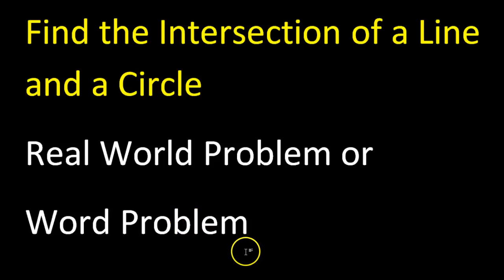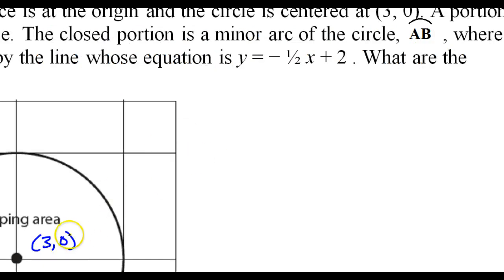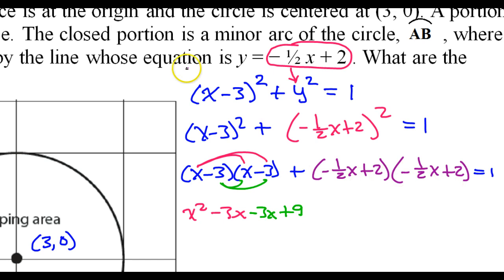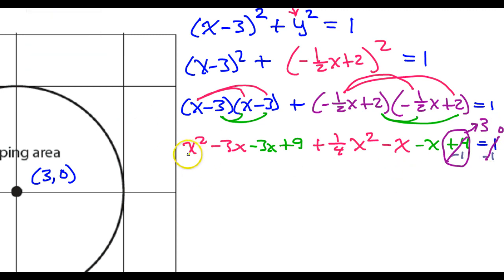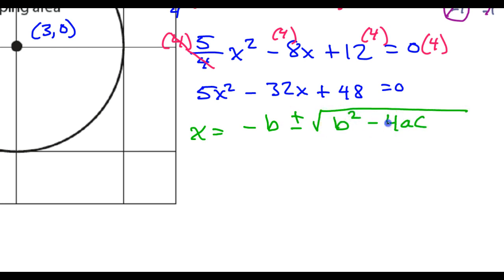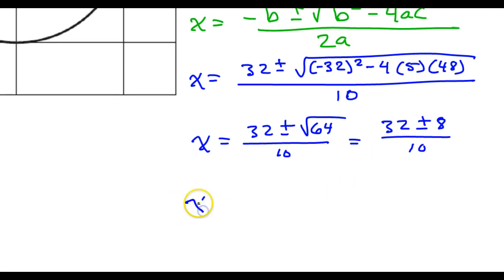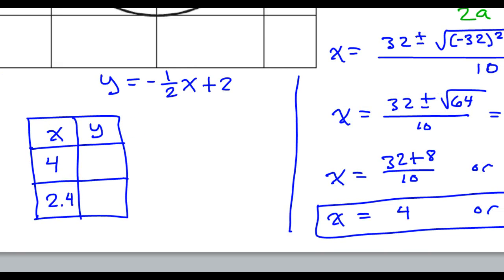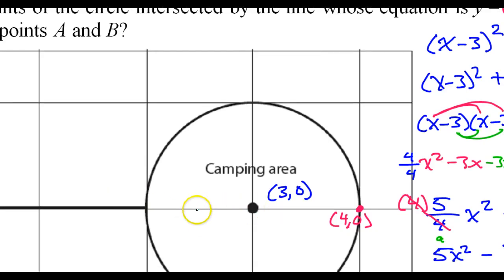Day 10 HW #6 Intersection of a Line and a Circle, Word Problem